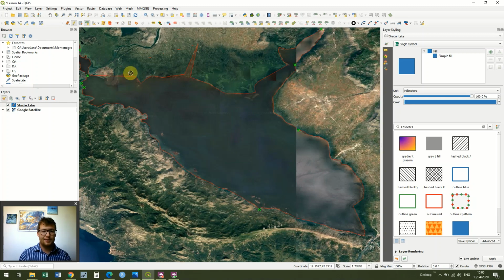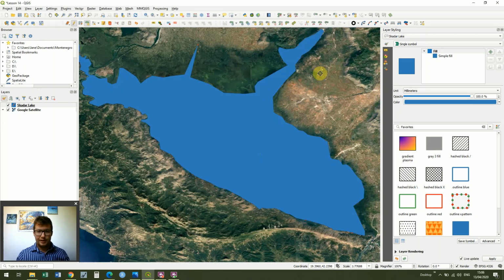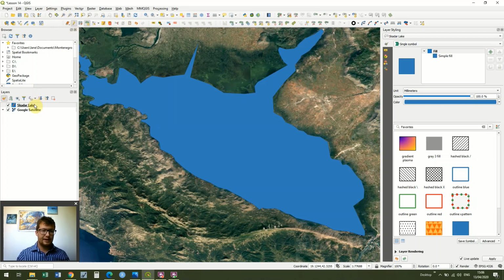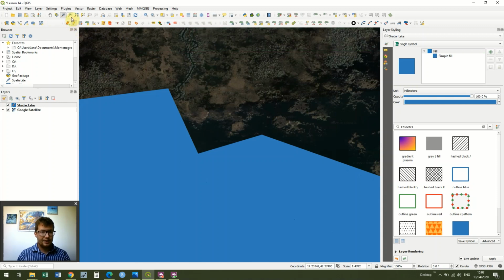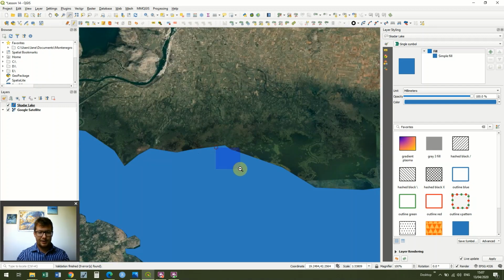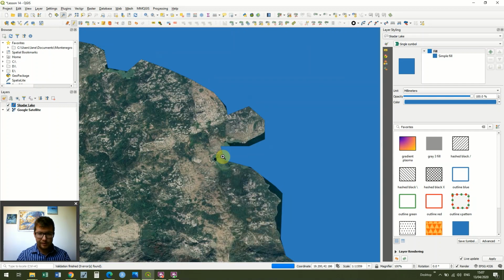QGIS Lesson 13 - Moving points in our polygon vector data and adding additional points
One of the most annoying thing that can happen is when you've digitised 99% of your polygon data and then make a mistake, leaving a big spike in an otherwise perfect polygon. In this lesson, Tim Awbery from DMAD shows you how you can edit the vertices of your polygons to move them into place and how you can add more points to make your polygon extents more detailed.